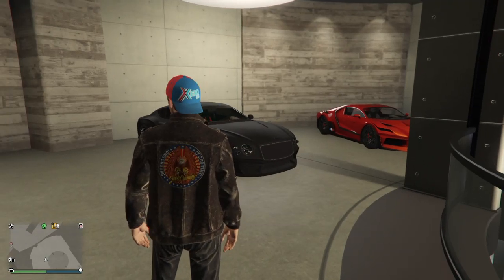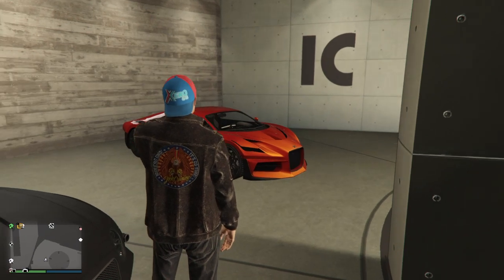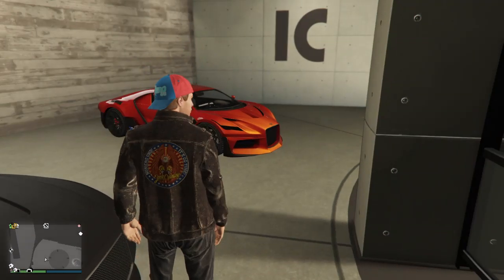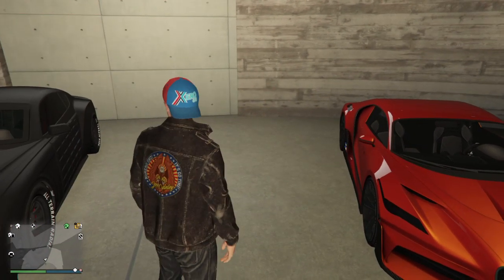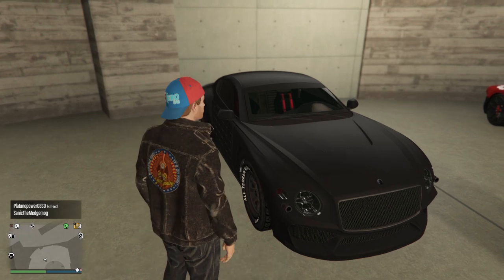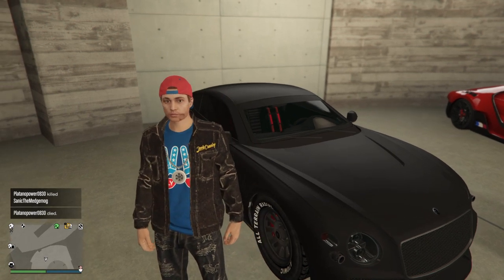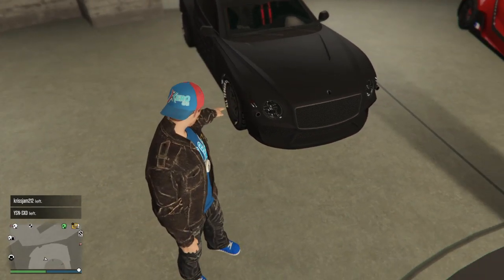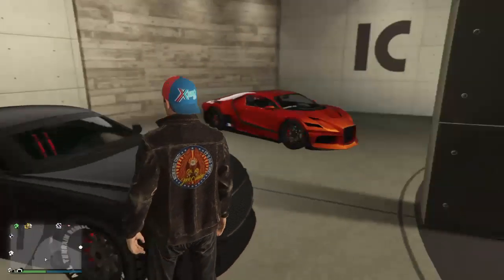FREE CARS!!! HOW I GOT $3MILLION FREE!!!!!